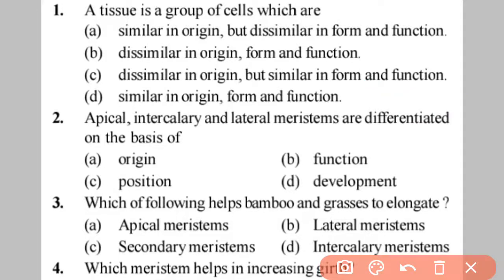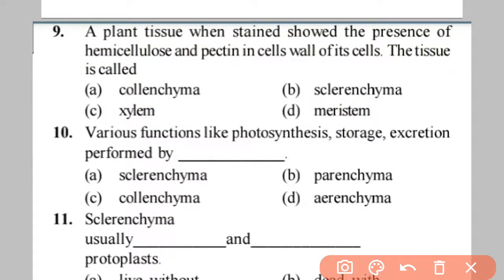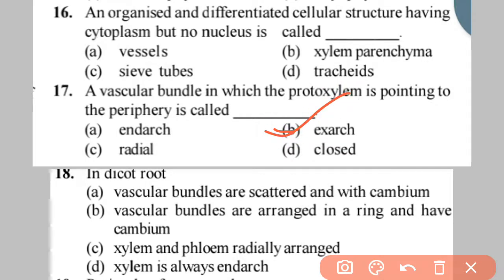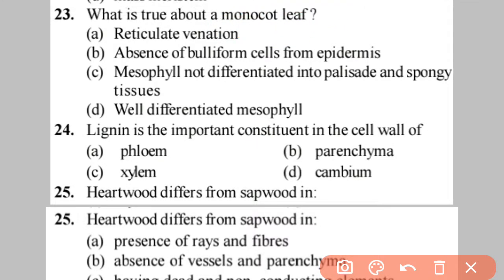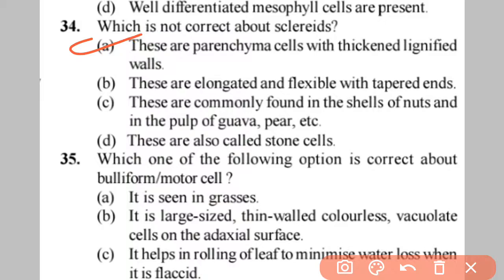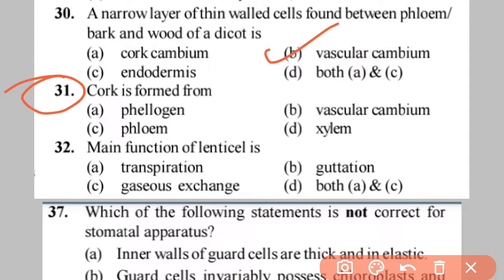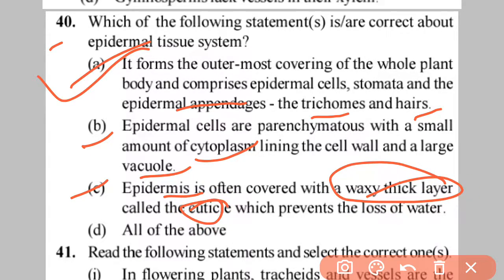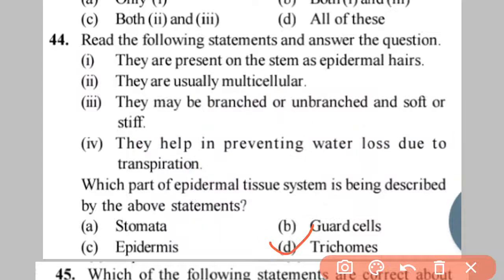Anatomy of flowering plants mcqs for neet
Hello students in this vedio u get best mcqs for neet of chapter-6 biology " Anatomy of flowering plants "

IMPORTANT TEST SERIES FOR NEET 👇👇
Some important neet books and test series  list for neet
Go nd clik on the link if u want to purchase-